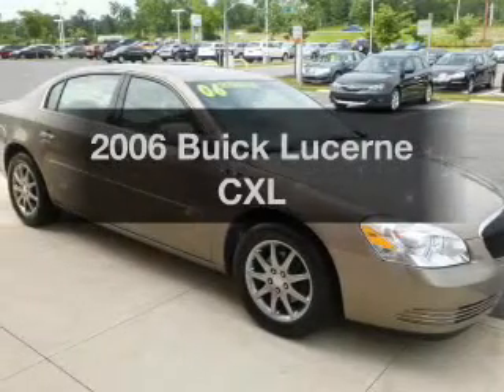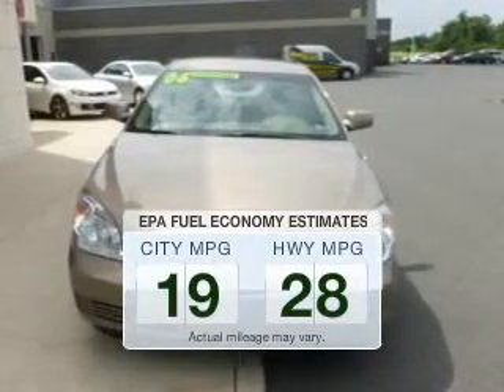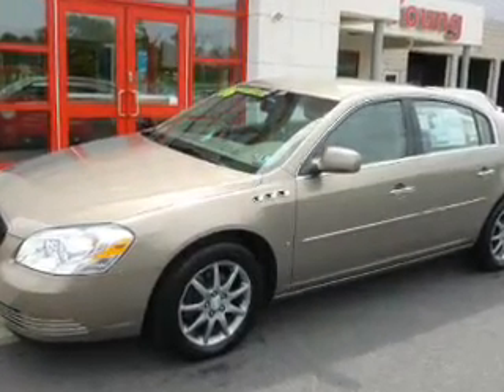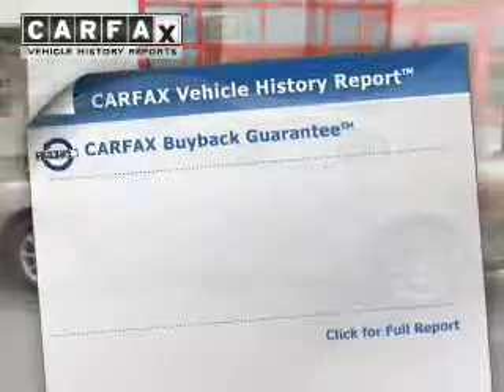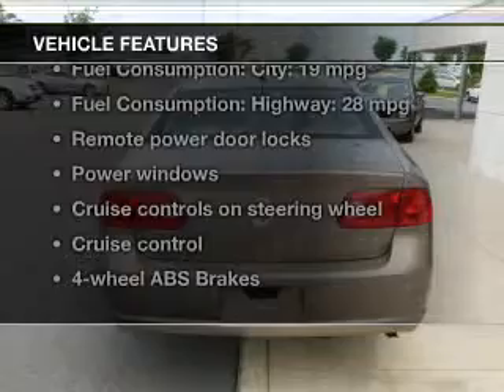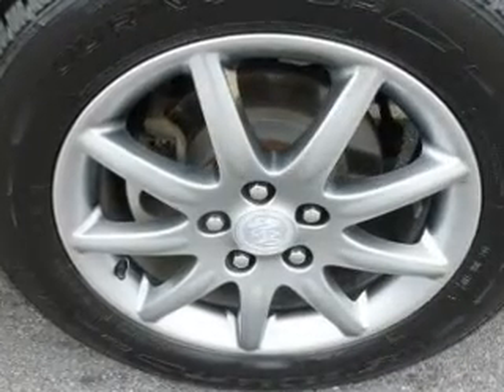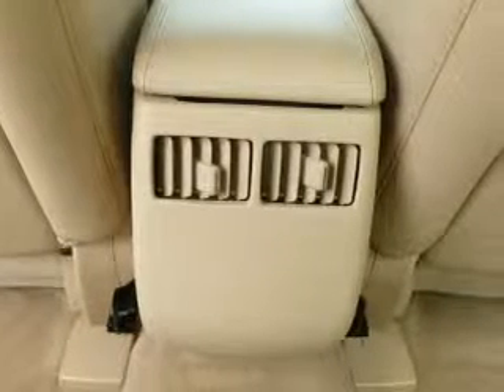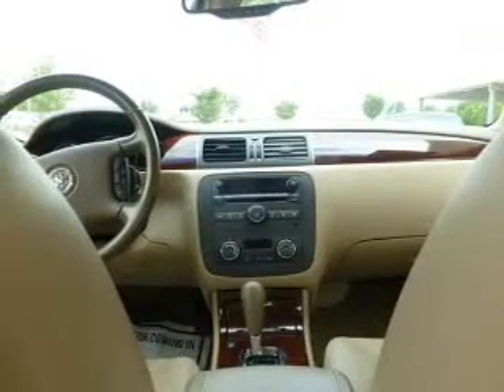2006 Buick Lucerne - Easton PA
Year: 2006
Make: Buick
Model: Lucerne
Trim: CXL
Engine: 3.8 liter 6 cylinder 12 valve
Transmission: 4-Speed Automatic
Color: Tan
Mileage: 64715
Address:
191 Commerce park Dr